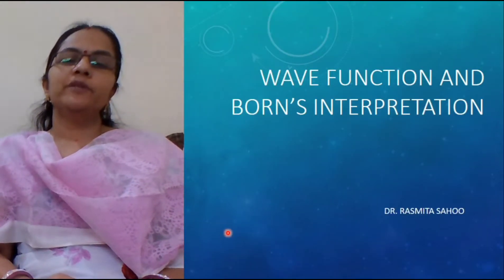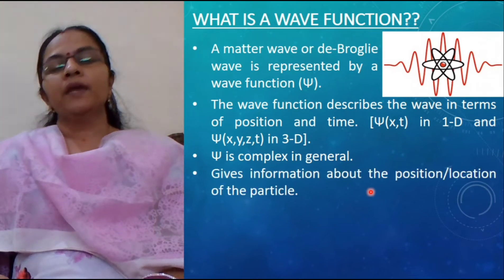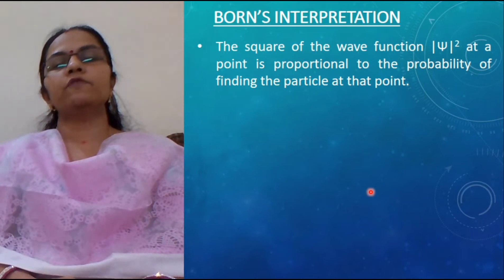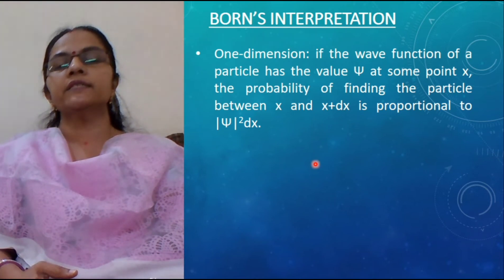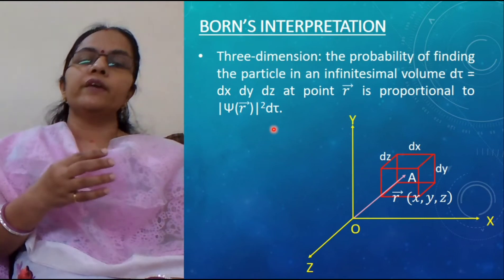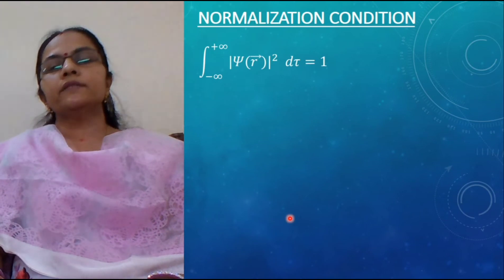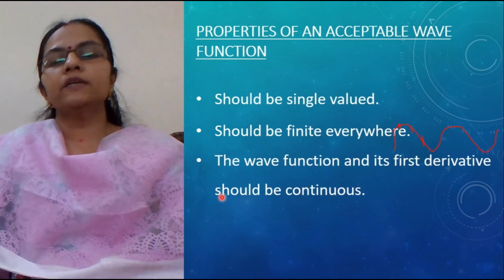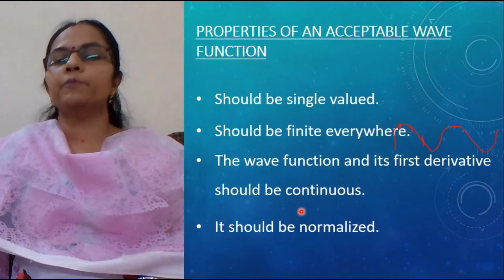Born’s interpretation of the wave function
This lecture gives the significance of wave function and Born’s interpretation of the wave function. Also describes the characteristics of allowed wave functions. Questions on this concept are coming very frequently in JNTUH exam.